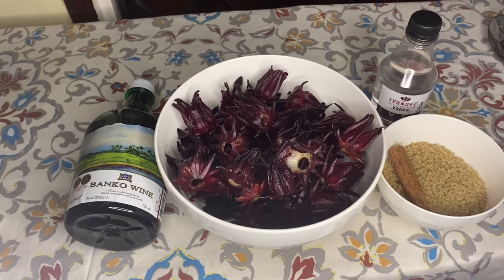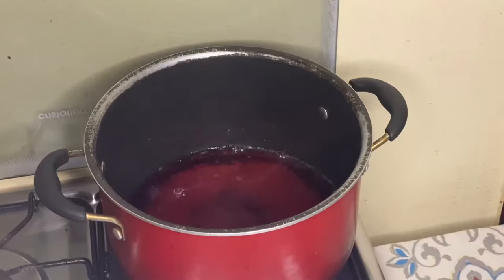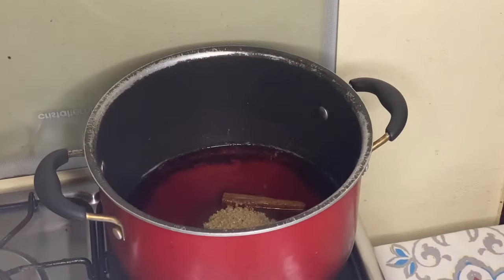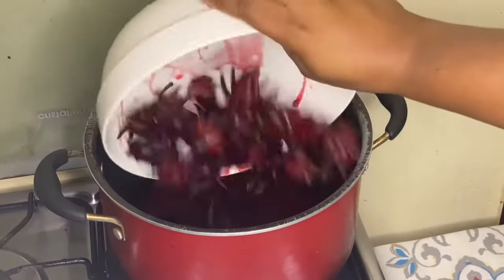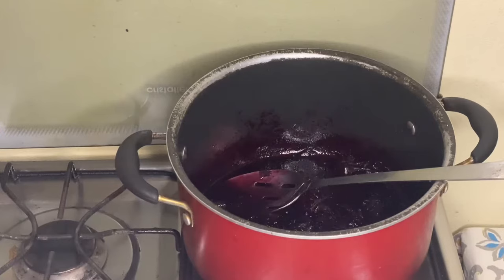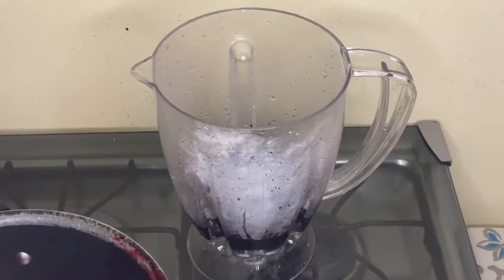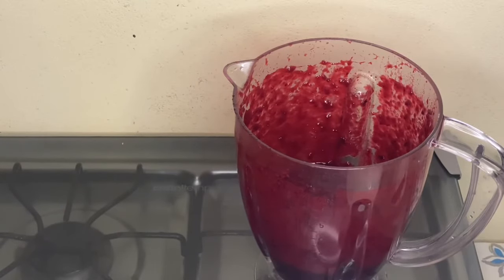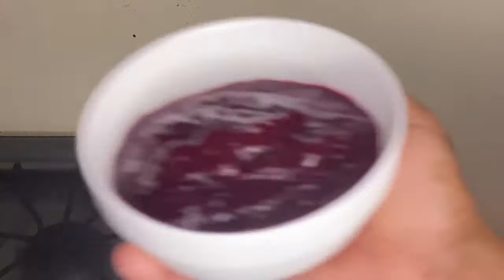Sorrel Puree/Sorrel Recipe/Vlogmas 2020/Purée/Cooking With Afton 🇬🇾/Sorrel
Ingredients for Sorrel

1 Bowl Sorrel
Bango Red Wine
2 Shots White Rum
1 Cinnamon Stick
1/2 Cup Sugar